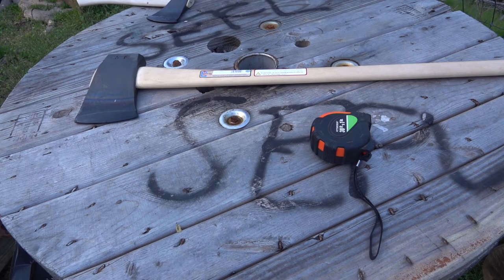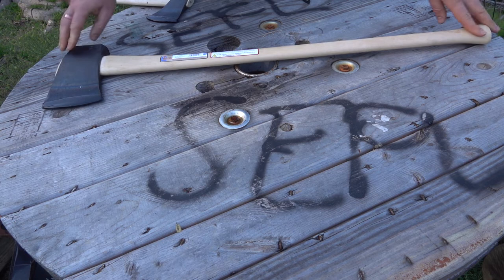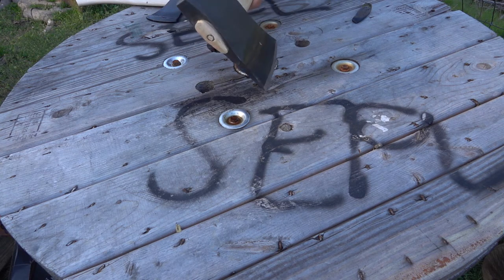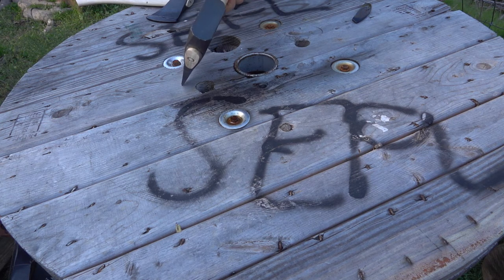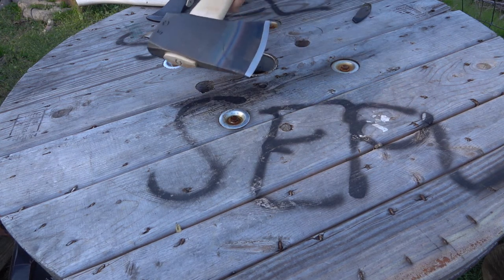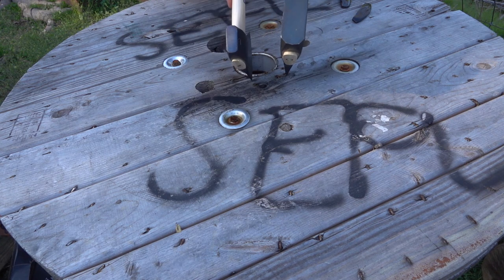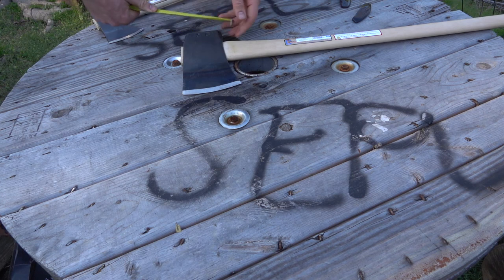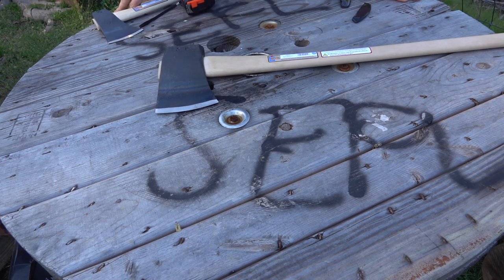Council Tool – Felling/Splitting Axe; 5lbs. 36 in.